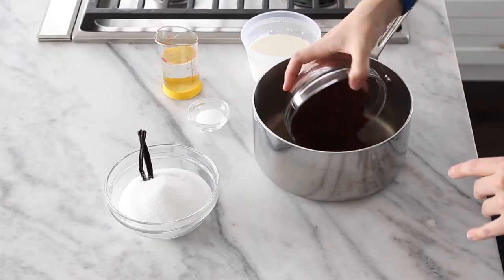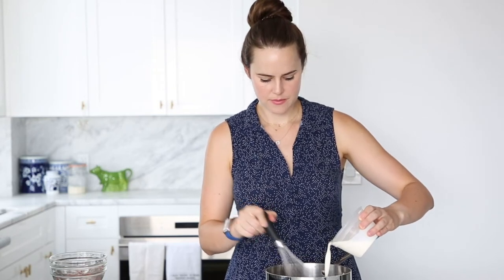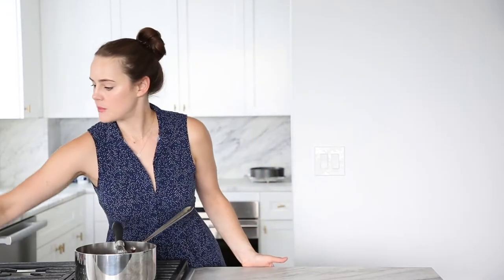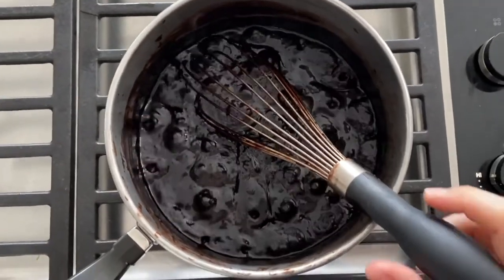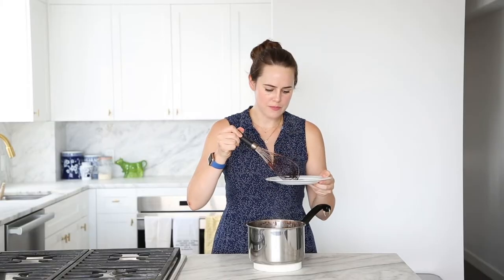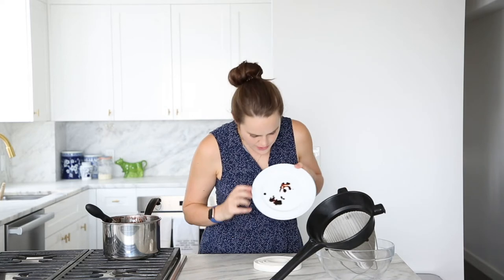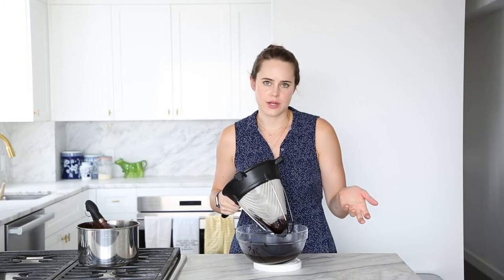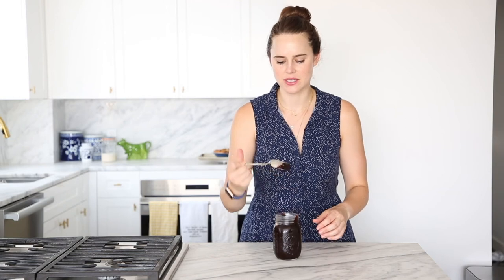CHOCOLATE FUDGE SAUCE: This easy chocolate fudge sauce recipe is thick, rich & deeply chocolate.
A pastry chef shows you how to make the best chocolate fudge sauce! It is the perfect chocolate fudge for ice cream: a chocolate fudge ice cream swirl or a chocolate fudge topping for ice cream! Keep a jar of this chocolate fudge sauce in the refrigerator for topping ice cream, drizzling over berries, a chocolate sauce for cheesecake, and so much more!

For a printable recipe and more tips learned in a professional kitchen

TOOLS USED IN THIS VIDEO:
o The BEST kitchen scale
o Clear Ingredient Bowls
o All Clad 3 qt Pot
o Current Whisk Obsession
o Chinoise Strainer (similar)

SPECIAL INGREDIENTS USED IN THIS VIDEO:
o Vahlrona Cocoa Powder
o Kosher Salt, yes it matters
o Tahitian Grade B Vanilla Beans (they will be fine)
o Madagascar Grade A Vanilla Beans

CAMERA EQUIPMENT USED:
o Camera 1
o Camera 2
o Macro Lens
o Front Lens
o Tripod 1
o Tripod 2

I'll show you how to avoid scorching your sauce and what to do if it overflows or starts to burn! I'll teach you all the tricks to getting the perfect chocolate fudge sauce every single time! I even show you how to test to know if your chocolate fudge sauce is done! You are going to want to use this chocolate fudge sauce for ice cream recipe every time! No ice cream sundae bar would be complete without it!